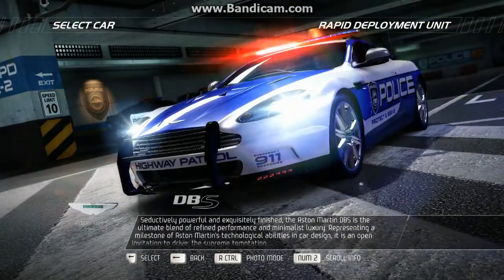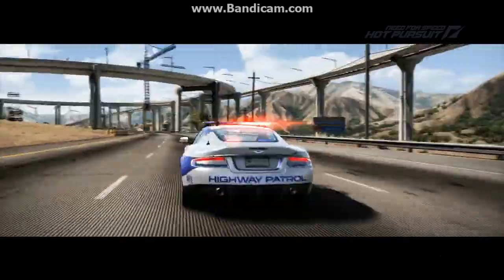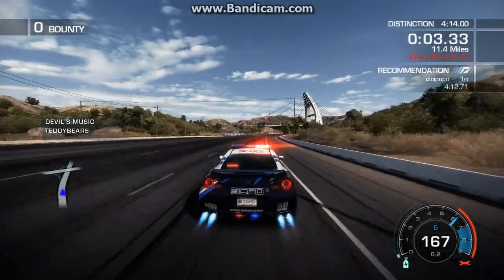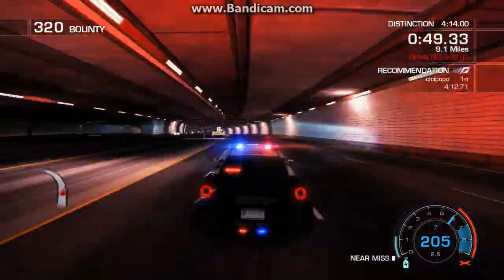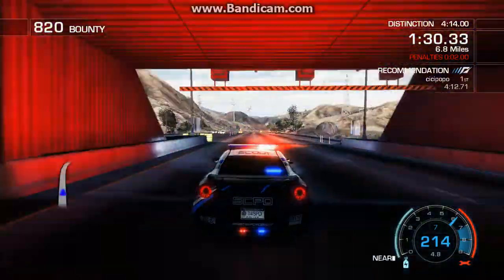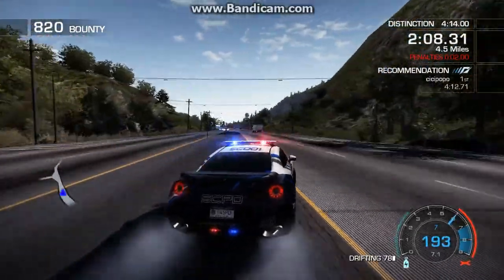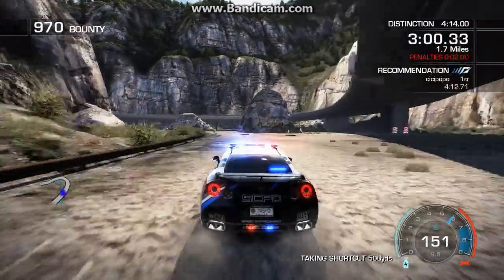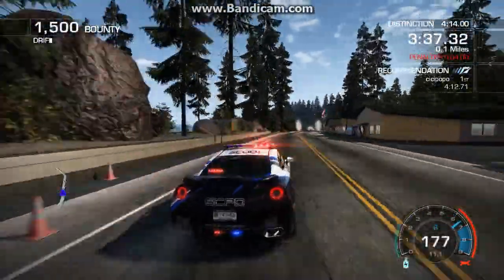Lets Play Need For Speed Hot Pursuit - Part 27 - DBS Cop & GT-R SpecV Cop 11-22-2013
Lets Play Need For Speed Hot Pursuit - Part 27 - Aston Martin DBS Cop & Nissan GT-R SpecV Cop.